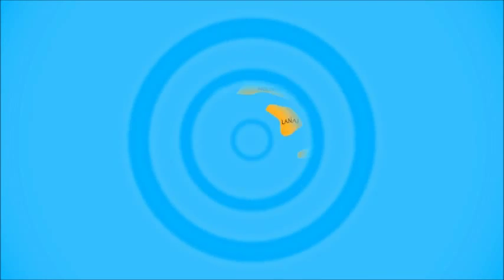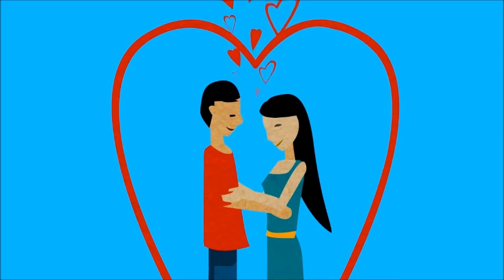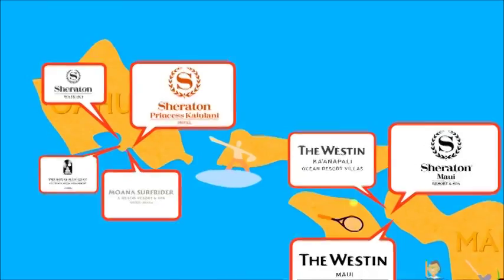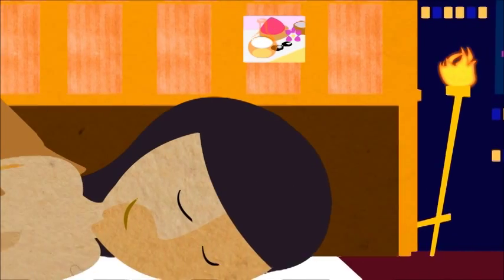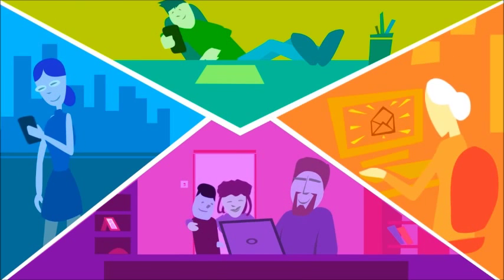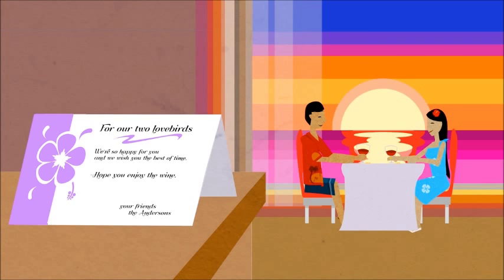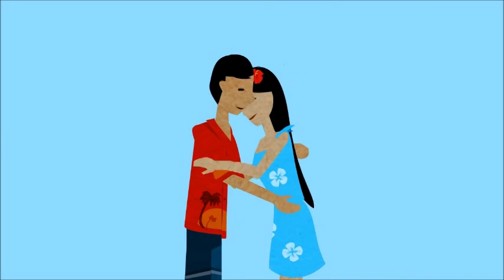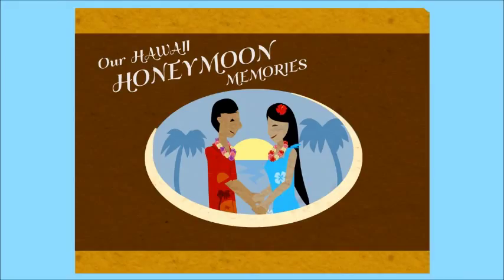You said "I do!"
Looking to lower honeymoon costs and expand opportunities for brides to experience the dream Hawaiian honeymoon, Starwood Hotels & Resorts in Hawaii is offering one of the first online bridal registry services to focus solely on honeymoons in Hawaii as wedding gifts.